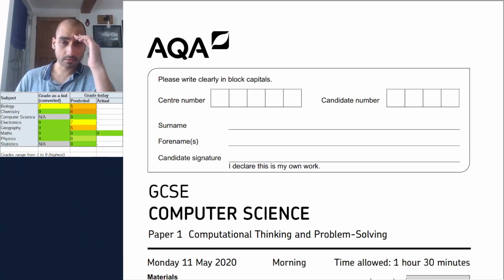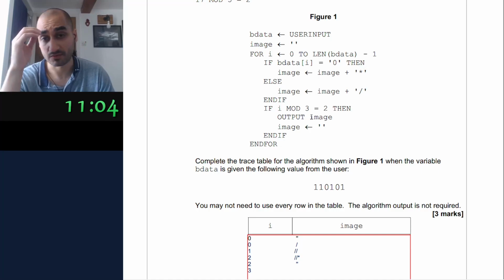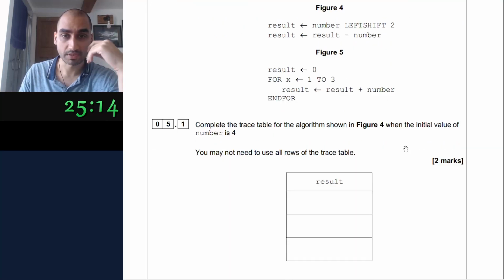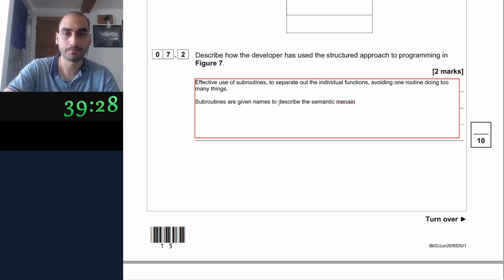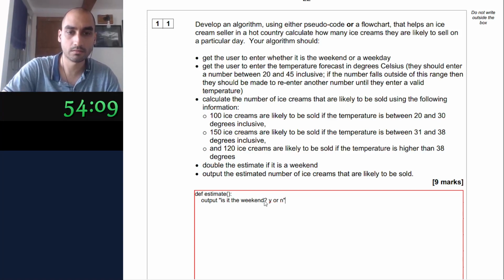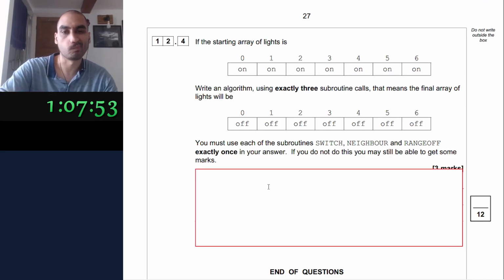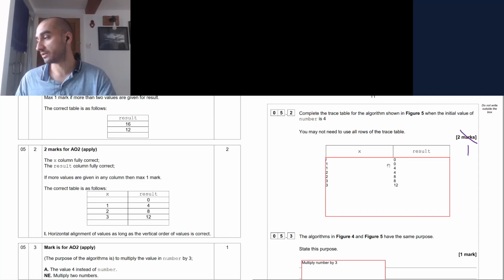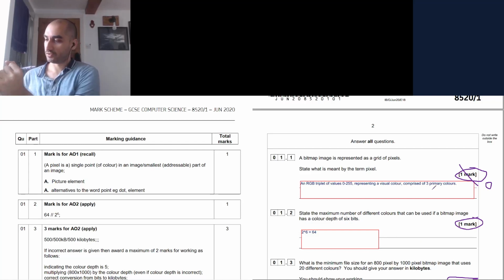Coder/Gamer attempts GCSE - day 4 (Computer Science, paper 1)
Since the UK GCSEs have started (equivalent of American SATS), for fun I've decided to attempt all the STEM courses available at GCSE level. Partly to see how much the syllabus has changed, and partly to see how little I remember.